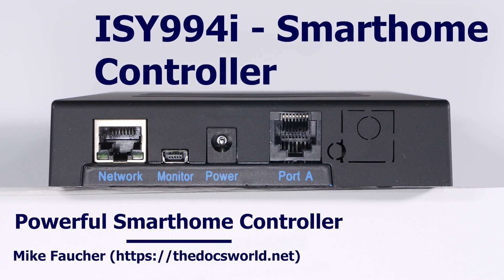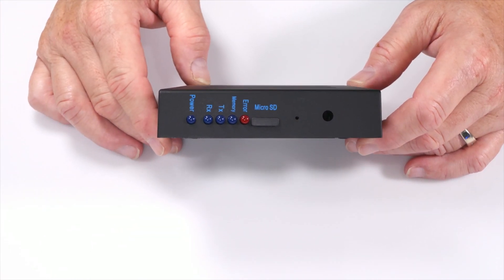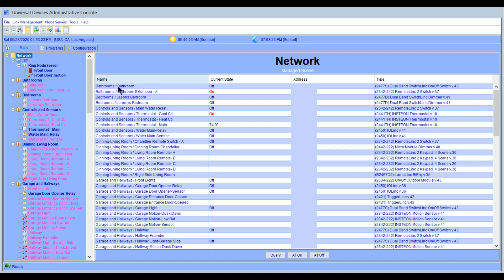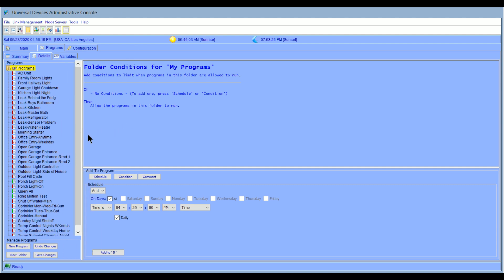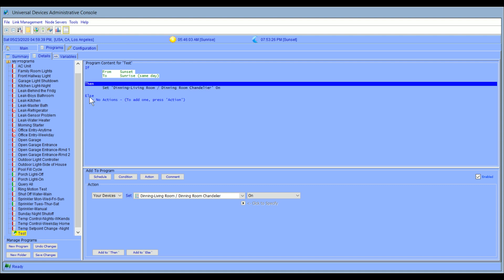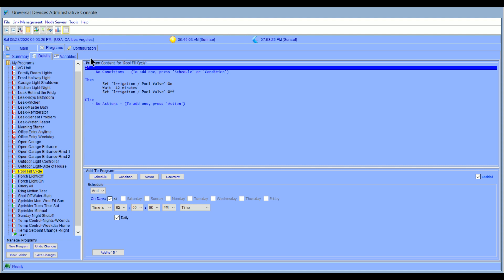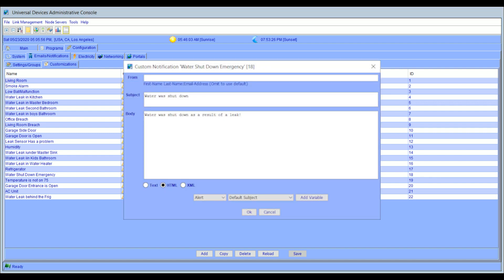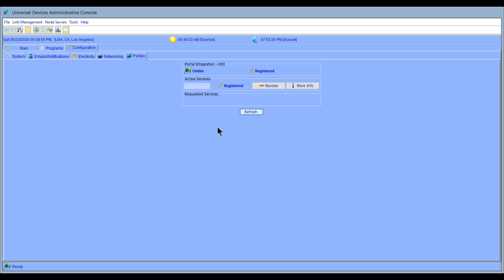ISY994i home automation controller - Is it still the best?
An overview of the isy994i home automation controller.  This walks through the hardware, software, setup, and configuration of the very powerful isy994i home automation controller.  As this is one of the most powerful and flexible controllers out there, we will walk through some setup and basic programming.

PLM Serial Modem for Insteon
Insteon Leak Sensors

Non-Affillaite LInk
For information on the integration of the polyglot servers to integrate other services